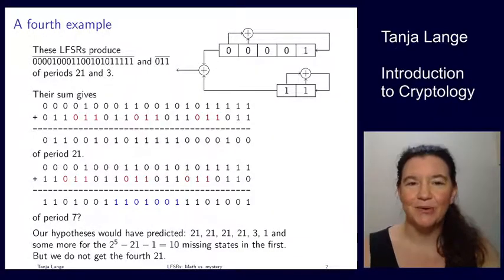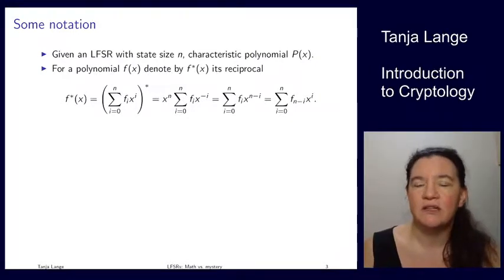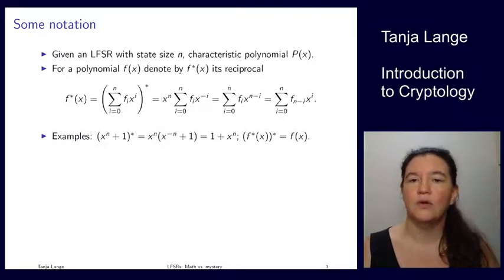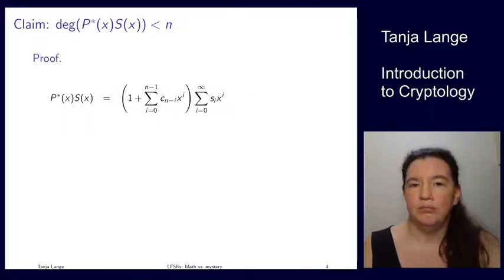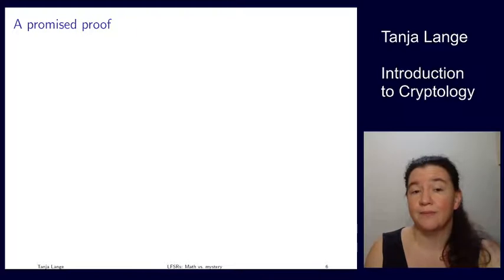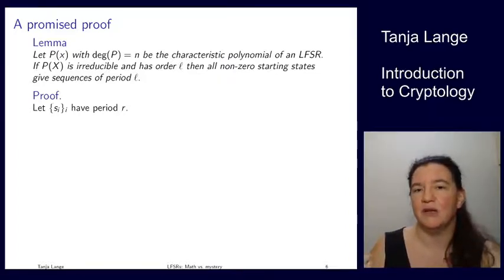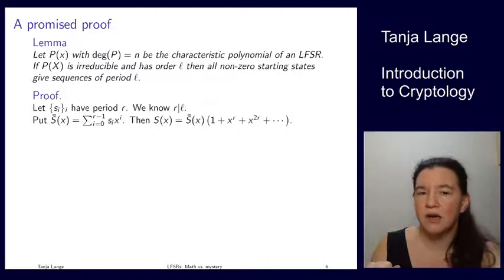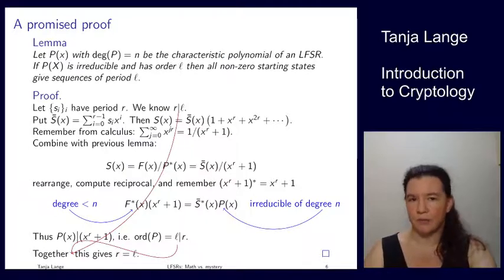LFSRs: Math vs. mystery